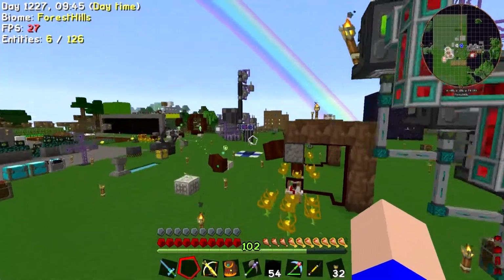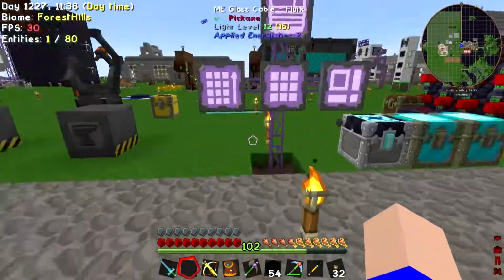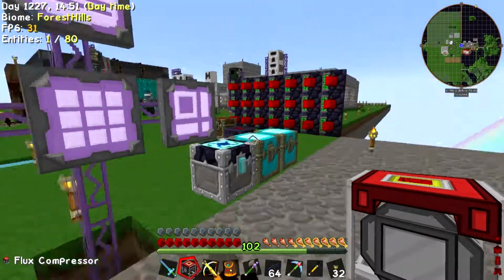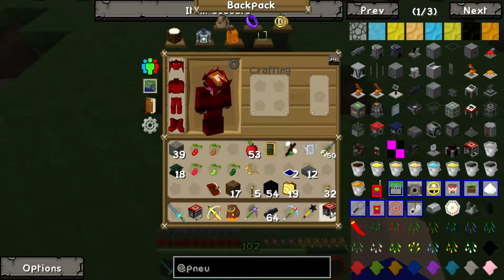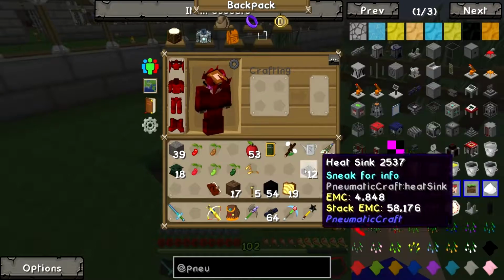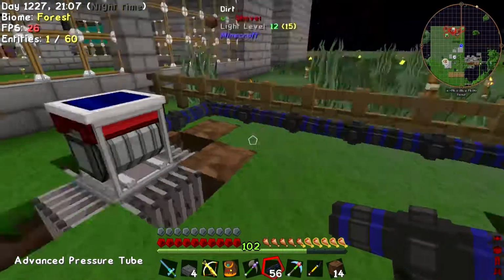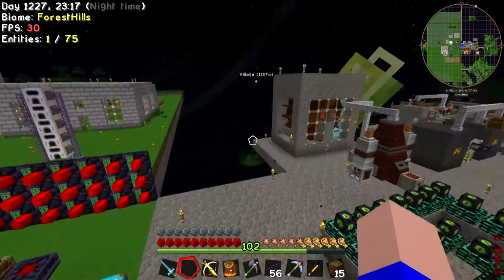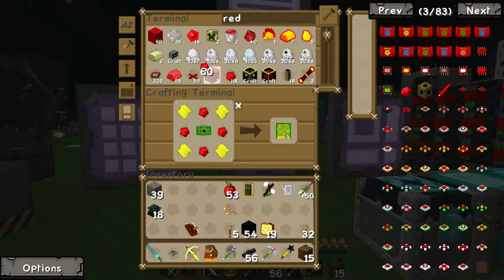Minecraft - Project Ozone 2 - Part 179 - New compressors